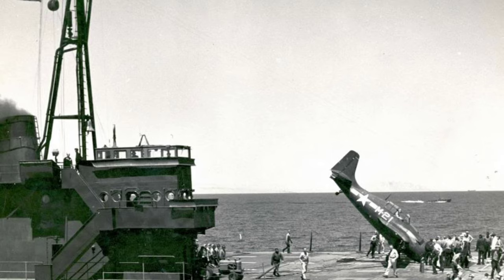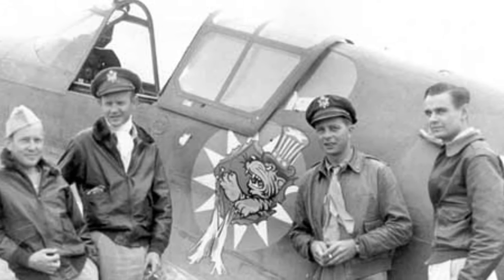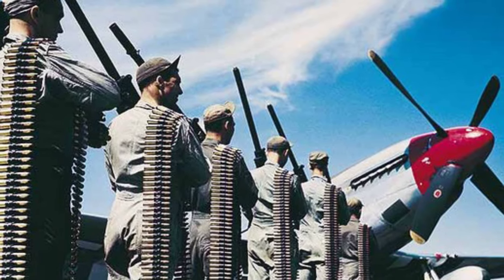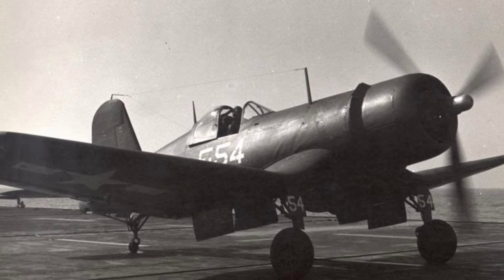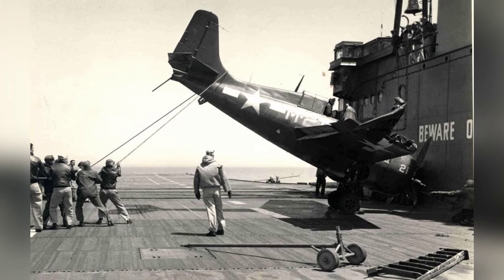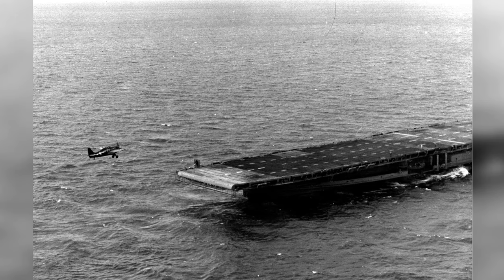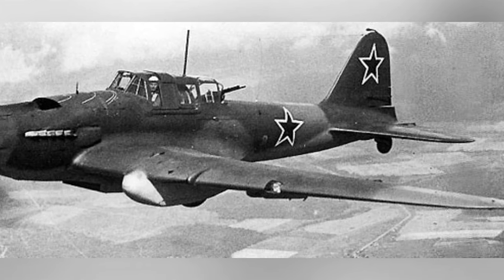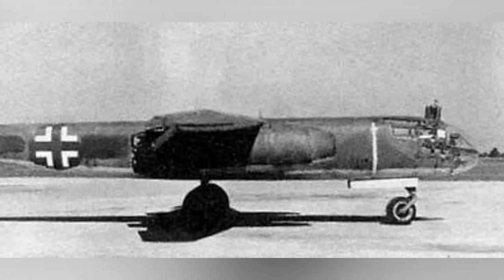Warbirds: American A-20 Havoc to Corsair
Step back in time with a collection of rare and captivating images showcasing the iconic aircraft of World War II. From the fiery wreckage of an American A-20 Havoc hit by German anti-aircraft fire, to the courageous airmen posing with a P-40E Kittyhawk fighter in China, these snapshots provide a window into the heroism and sacrifice of wartime aviation. Witness the heart-stopping moments of an FM-2 Wildcat making a hard landing on the training carrier USS Sable, and the impressive sight of an F4U Corsair revving its engine before takeoff. Marvel at the powerful American Beaufighter, the lethal P-51 Mustang being armed for battle, and the haunting descent of an American parachute fragmentation bomb onto a Japanese airfield. With striking images of Ar 234 Blitz bombers in flight and at rest, and the legendary Il-2 Sturmovik ground attack aircraft soaring through the skies, this photo album captures the raw intensity and daring spirit of warplanes in action.
14e2